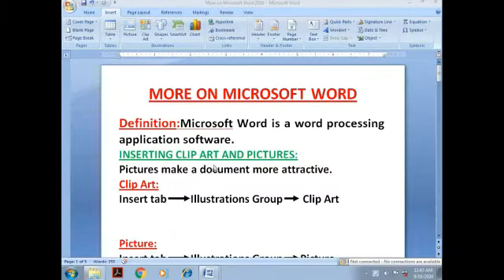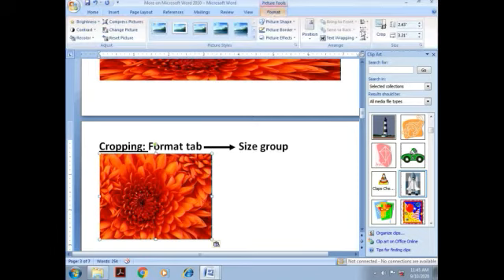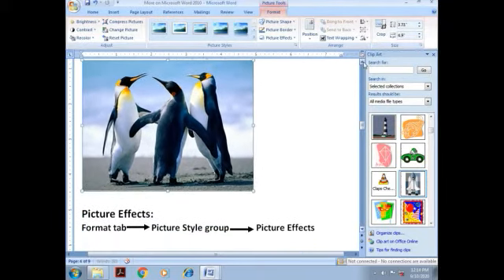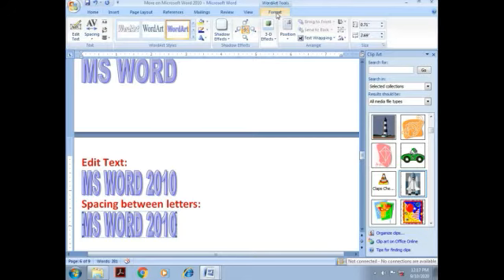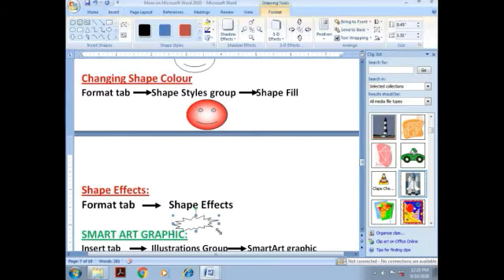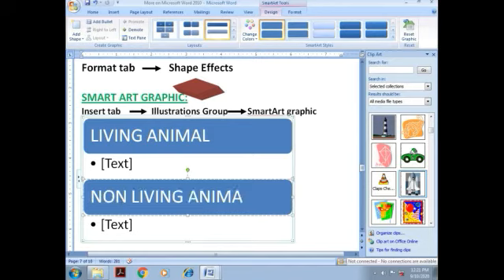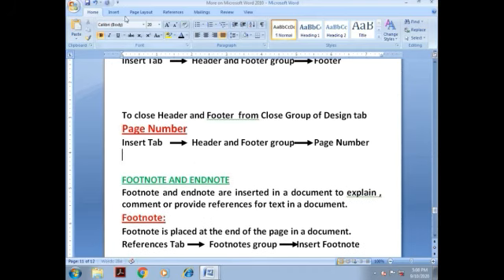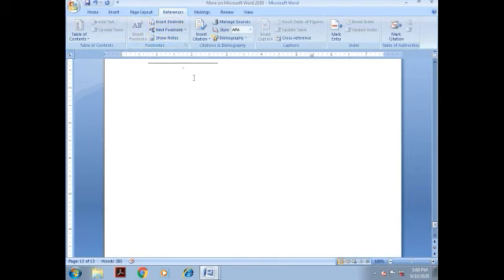Advance Features of MS Word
Class VIII